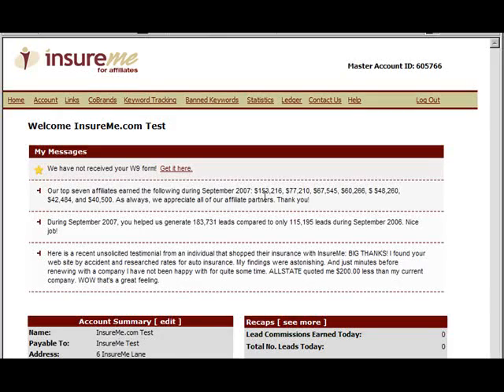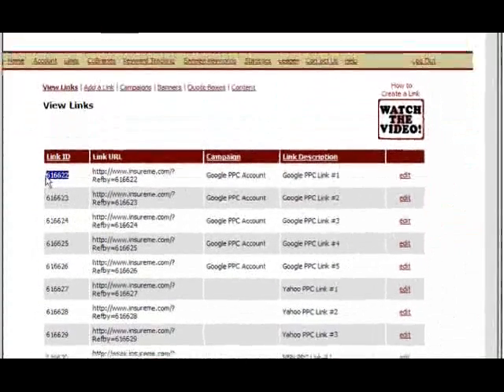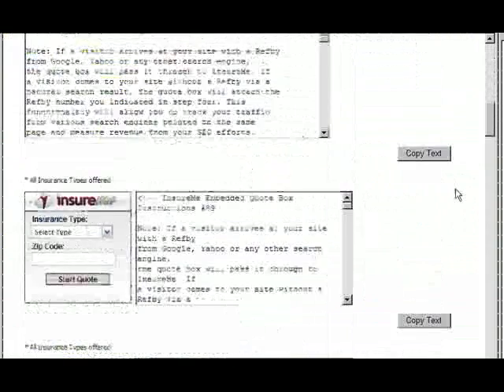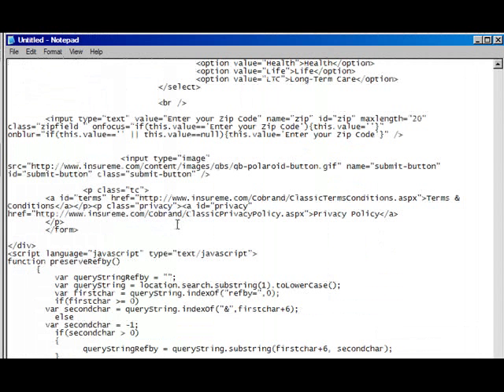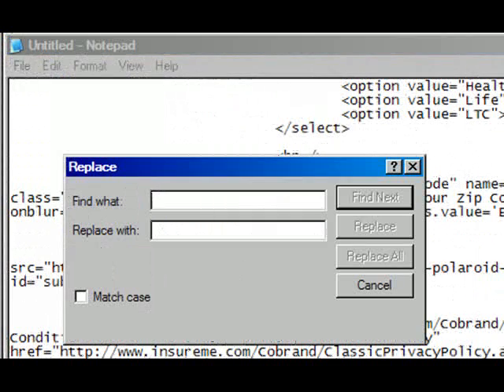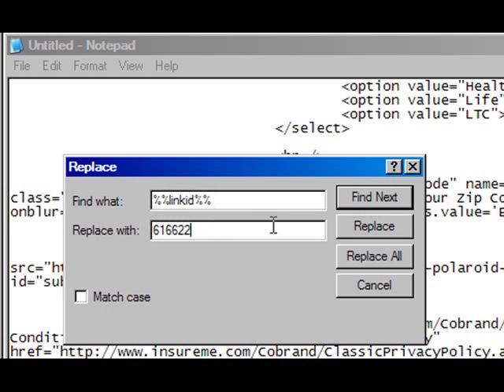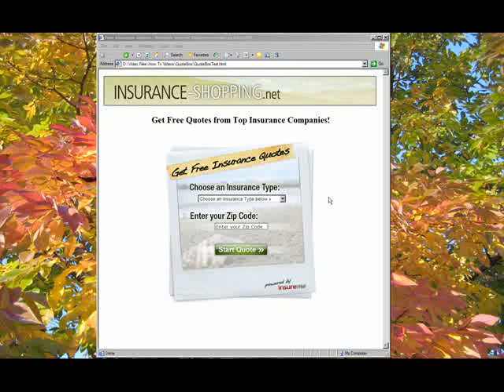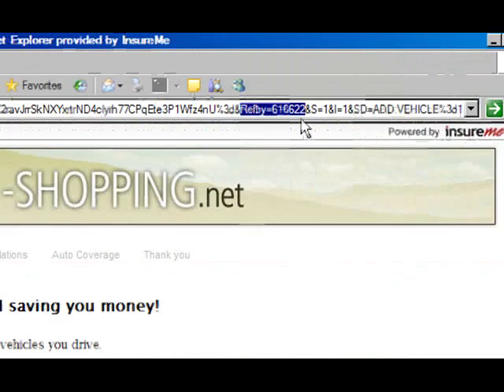How to Set Up an InsureMe Quote Box